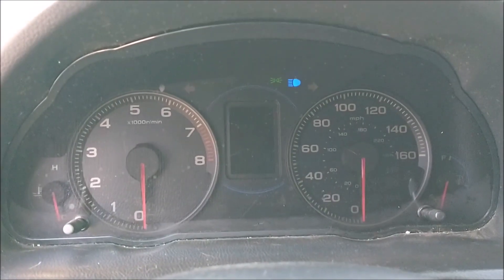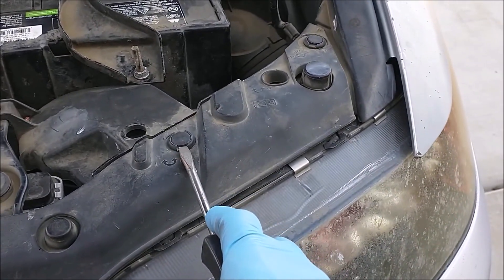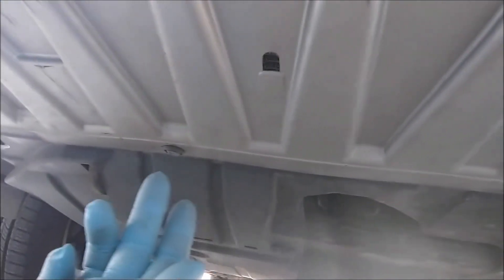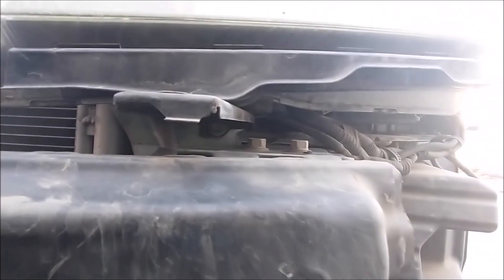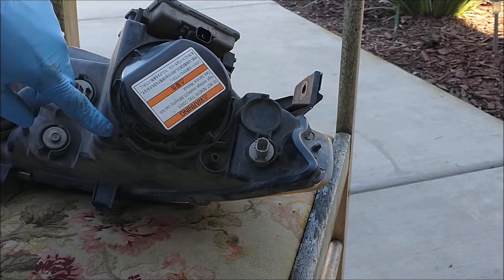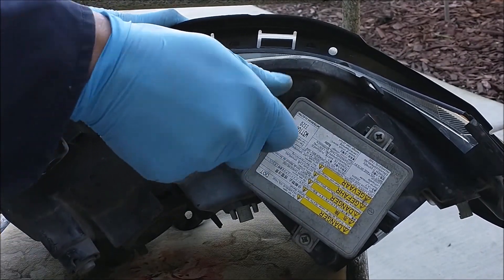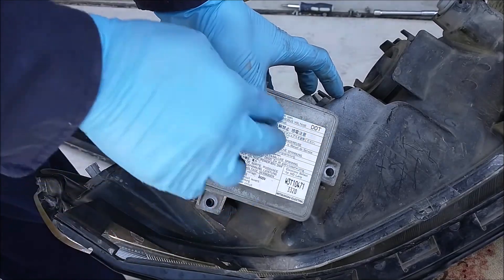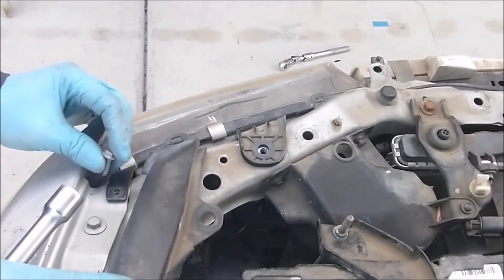How to fix not working HID headlight by replacing the Ignitor from Acura TSX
HID Ignitor
HID bulbs: D2S HID bulbs

(paid link)

One of the common problem with HID not working is the ignitor malfunction.